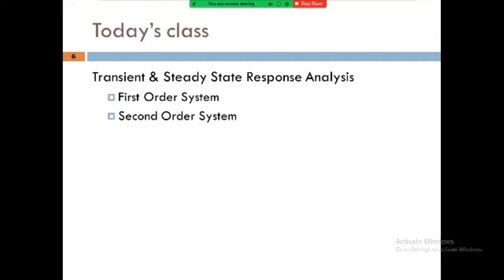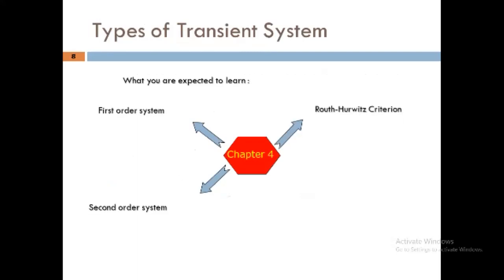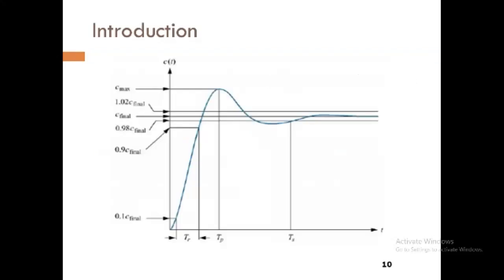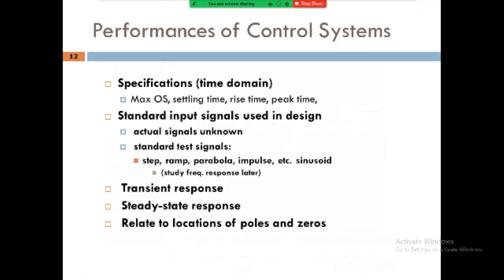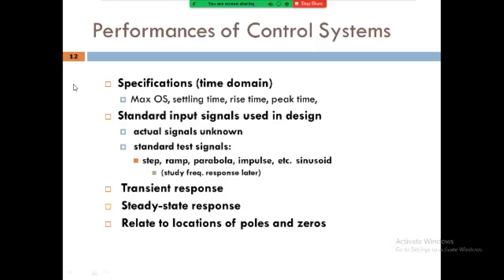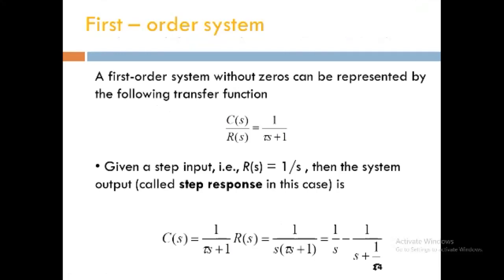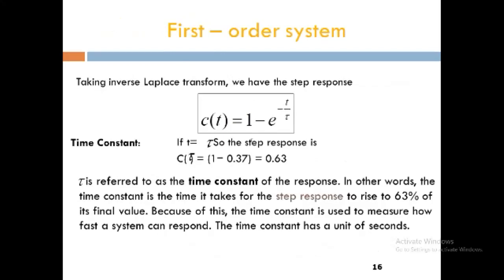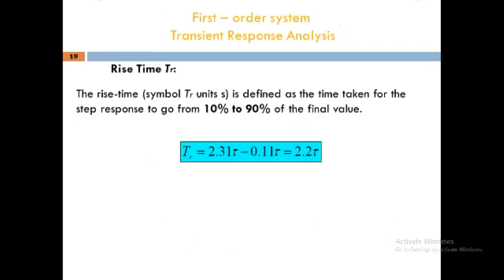Lecture 1 6 Study of Transient Analysis